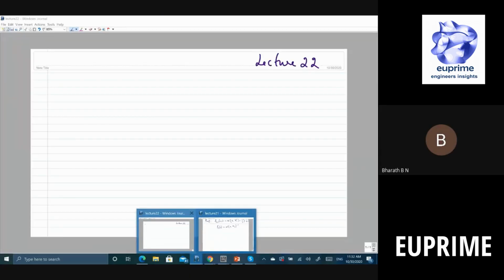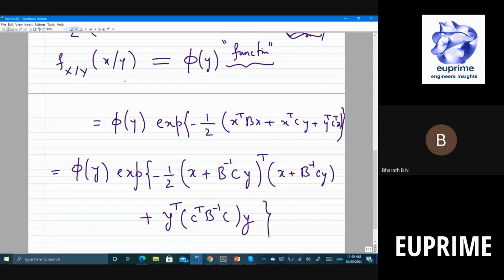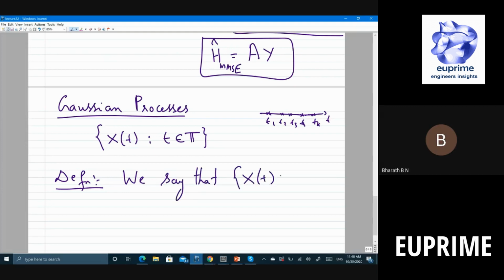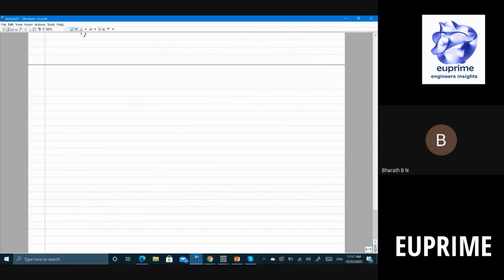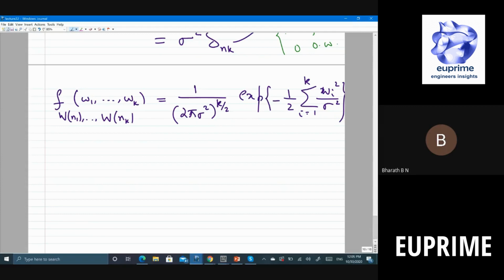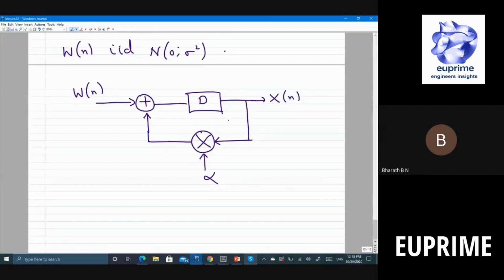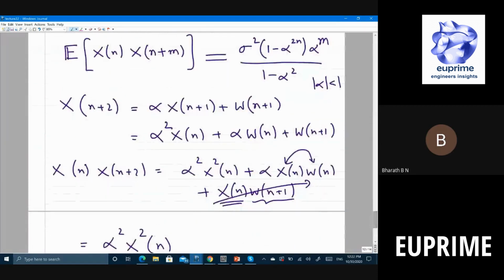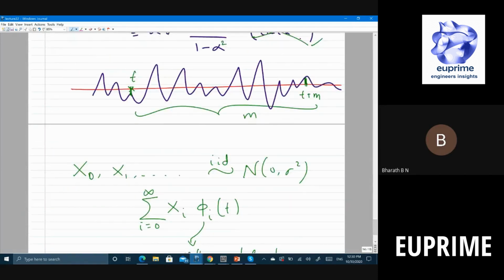Mathematics for Data Science, Machine learning & Artificial Intelligence ( Part 40)